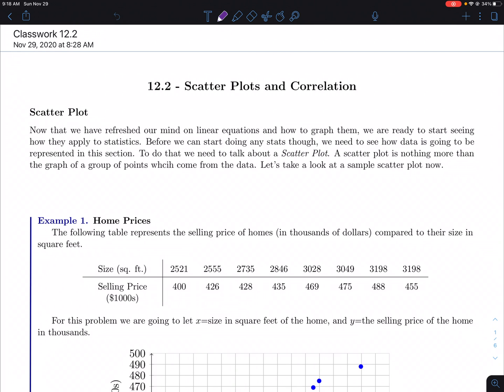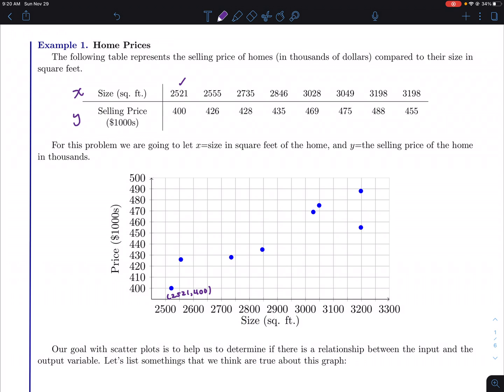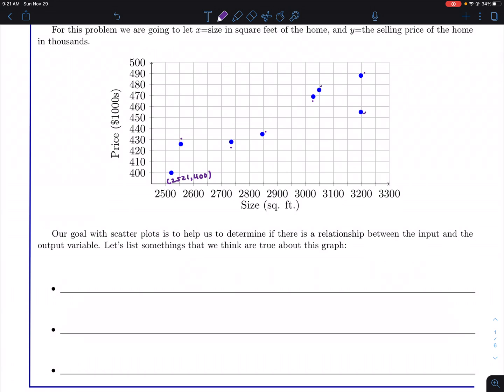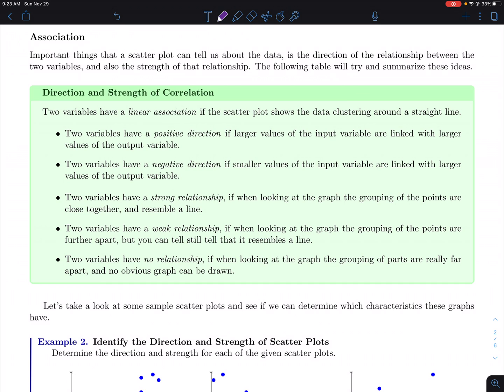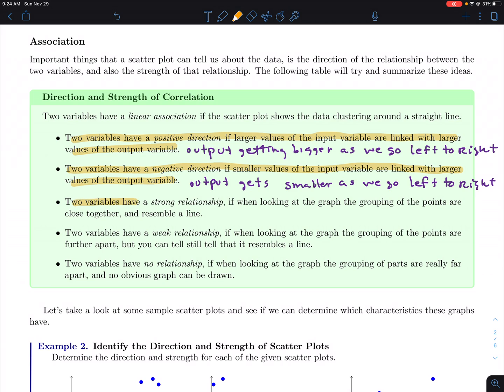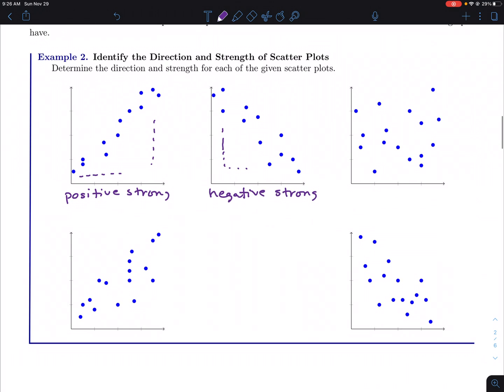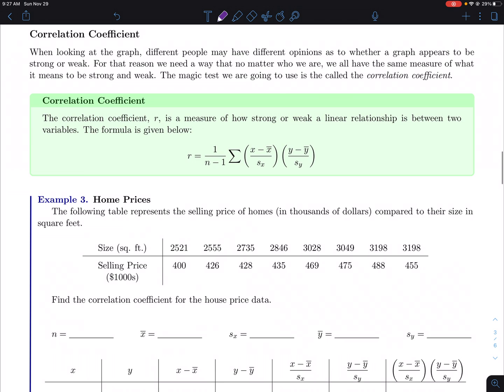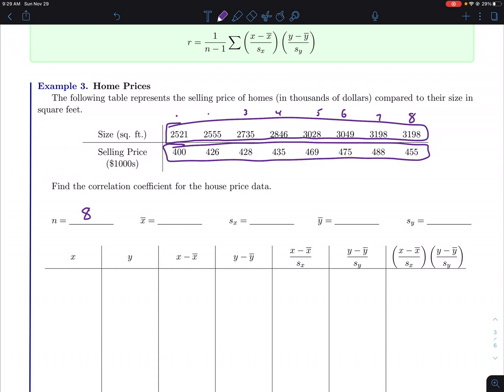Scatter Plots and Correlation Part 1